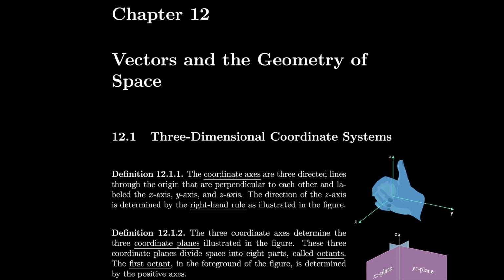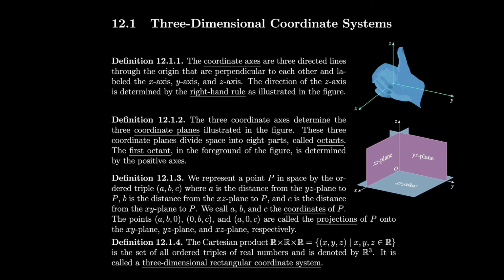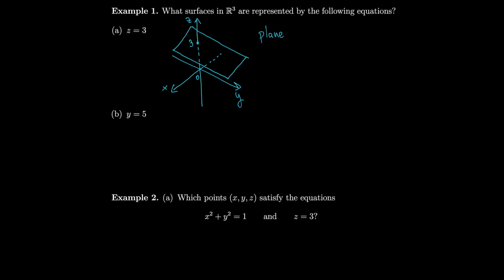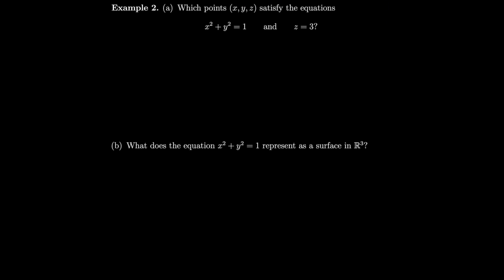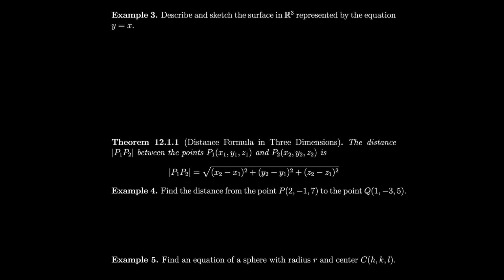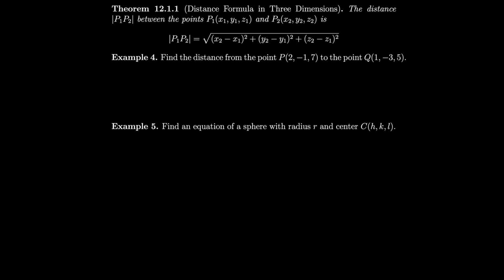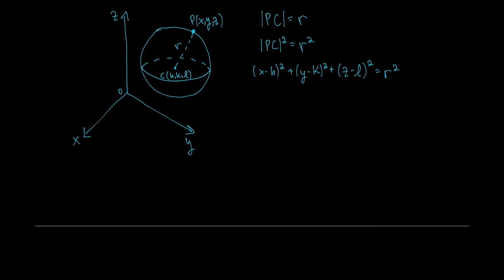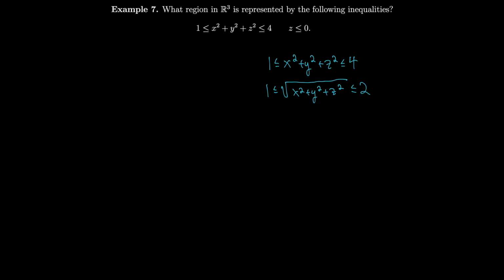Calculus 12.1 Three-Dimensional Coordinate Systems